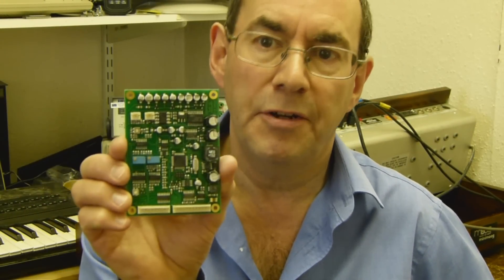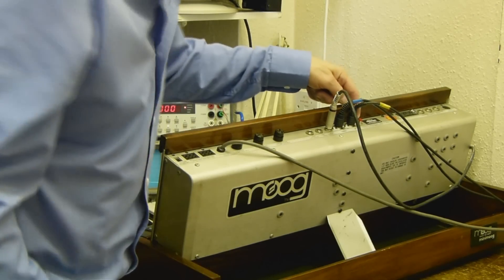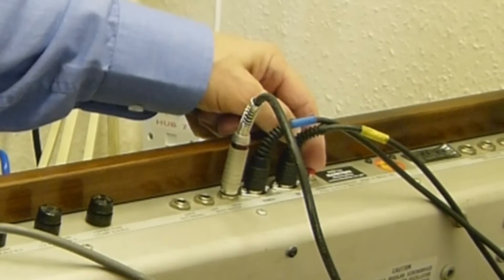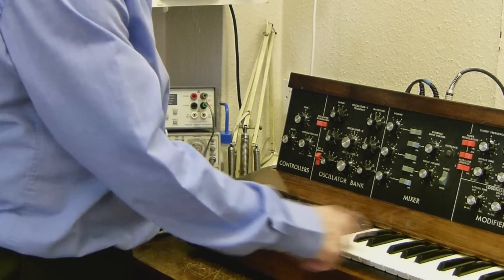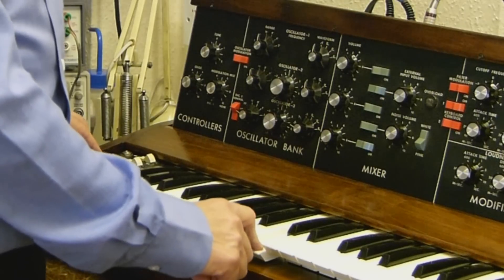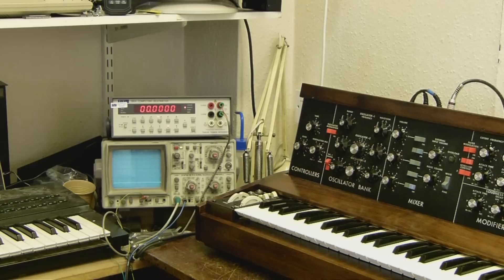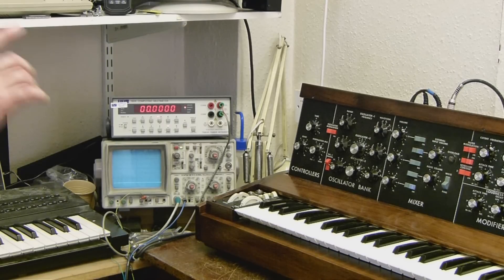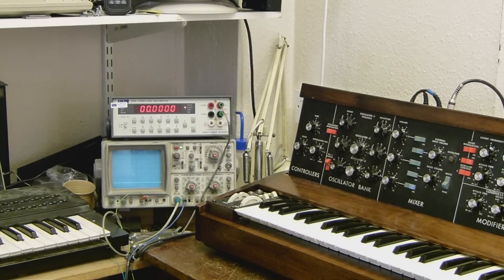Add MIDI to a MiniMoog with a Kenton Retrofit Kit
Add MIDI functionality to a MiniMoog with a Kenton Retrofit Kit